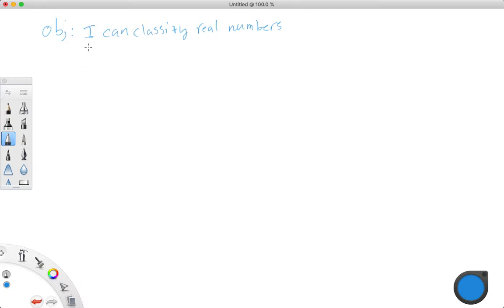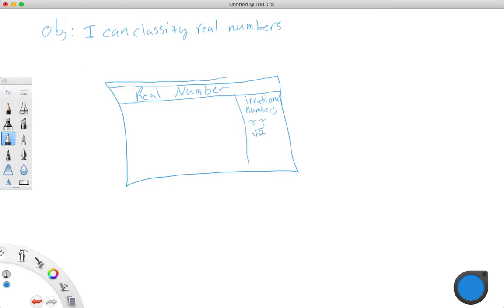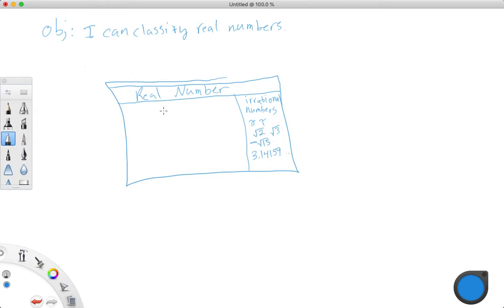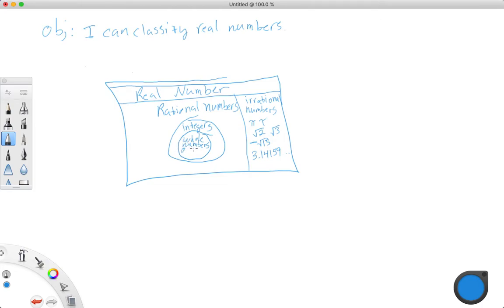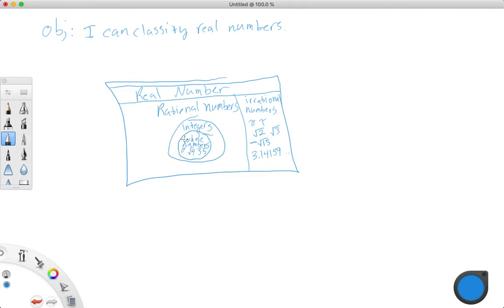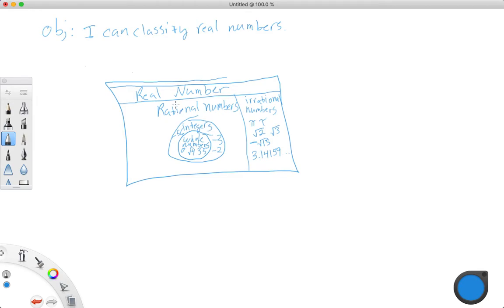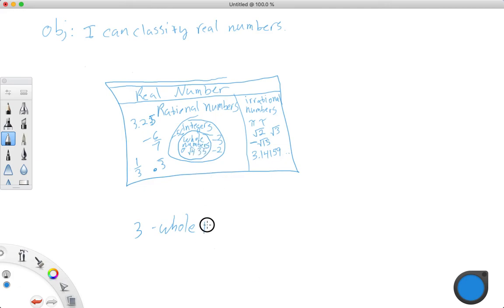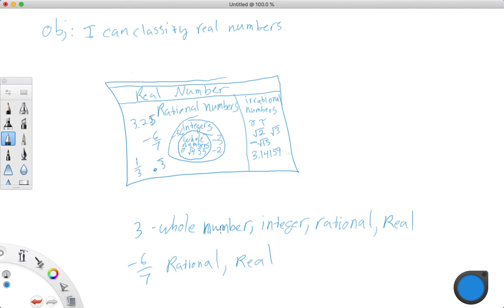Classifying Real Numbers 1